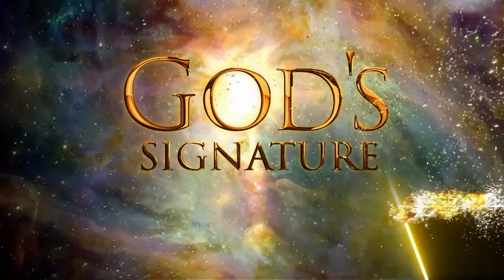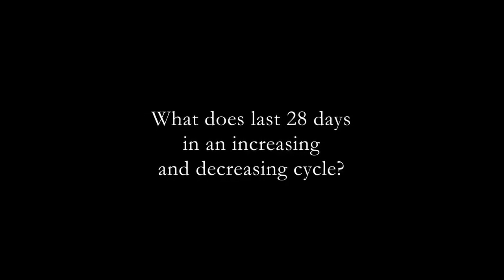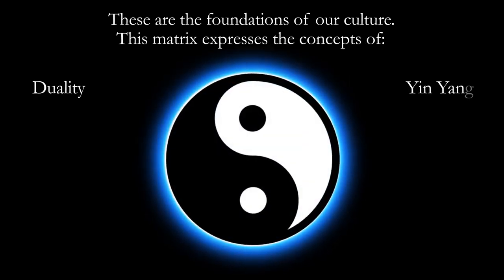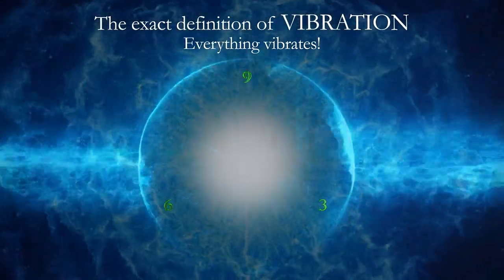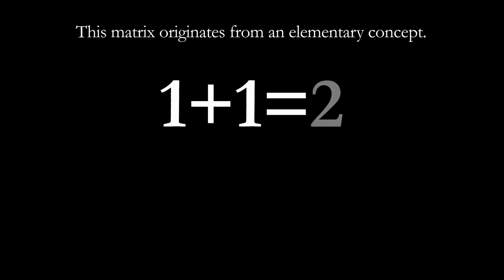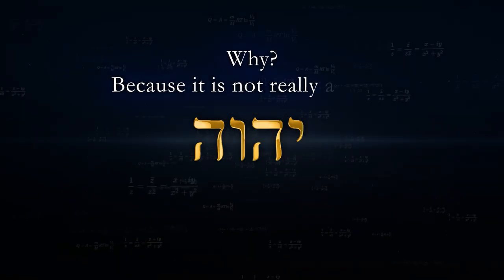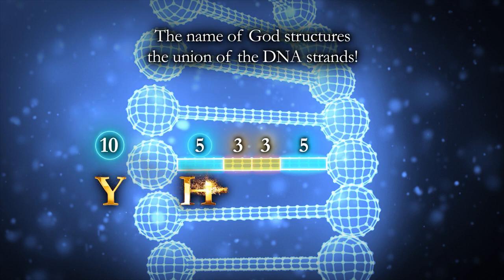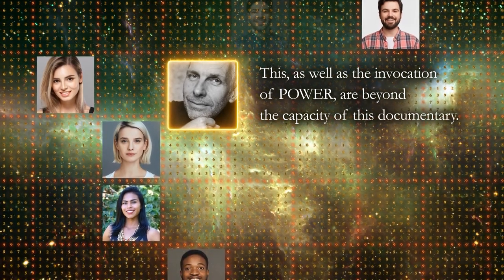God's Signature Documentary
The proof that there is a creator.
There is a matrix of numbers that encodes the name of God. It defines our culture, It also defines science, and provides a meaning for the existence of the human being. We will see how and why along with this documentary.
The Name of God is a matrix of numbers that configures realities as diverse as DNA, the pillars of mathematics, and ancient belief systems that are still valid today. The matrix also identifies that it is God's own Name and, therefore, the creator's signature. However, you don't need to be good at math or calculations to follow the developments presented here.